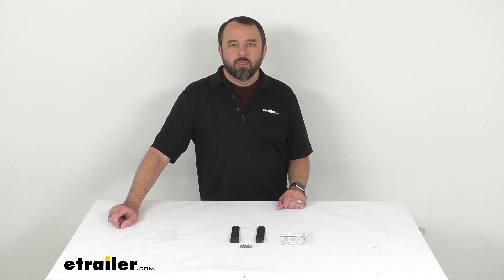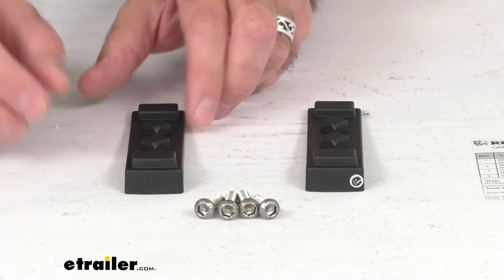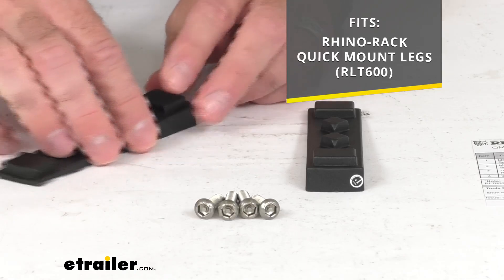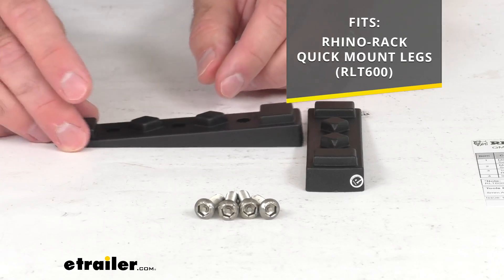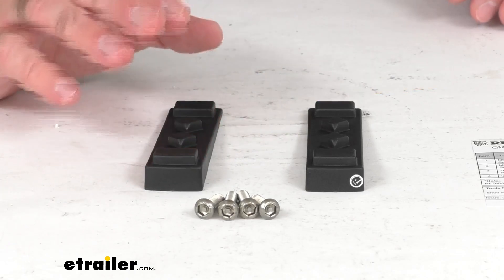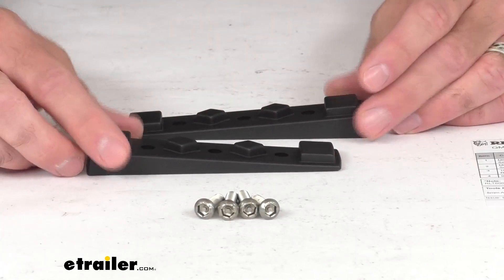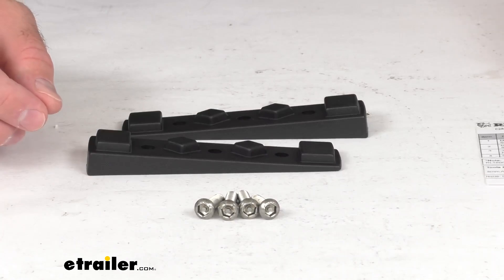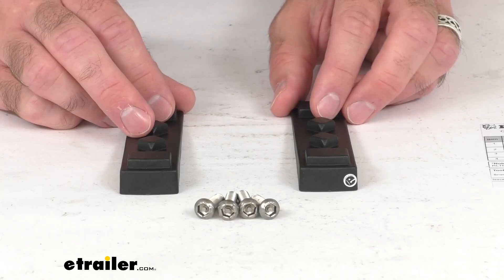etrailer | In-Depth Review of the Base Wedges for Rhino-Rack Quick Mount Legs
Hi everybody.  Andy here with etrailer.com.  Let's take a quick look together  at these Rhino-Rack base wedges for your quick mount legs.  Now these wedges are going to install on the bottom  of your Rhino-Rack quick mount legs identified  by that model number that you see there on your screen.  And these wedges are going  to provide a level mounting surface for your crossbars  or your pioneer platform.  Now it includes exactly what you see here on my table.

You're gonna get these two wedges  and they, I have a thickness of about 10 millimeters.  And then you're gonna get the hardware  and then instructions to guide you  through the easy installation process.  These are directly from Rhino-Rack, so you can be confident  that these are going to work hand in hand  with your quick mount legs.  Well, that's gonna wrap up our quick look today.  I do hope that it was helpful for you.